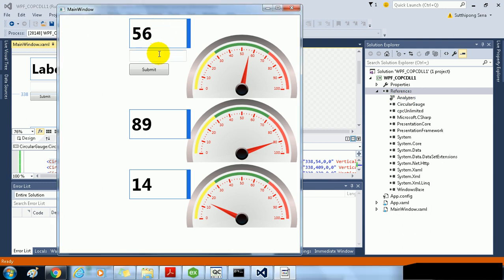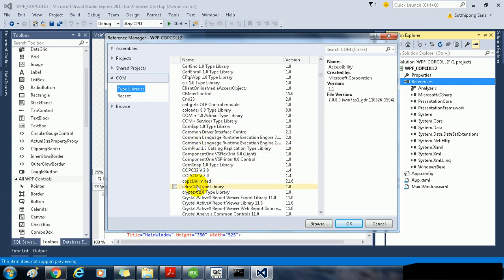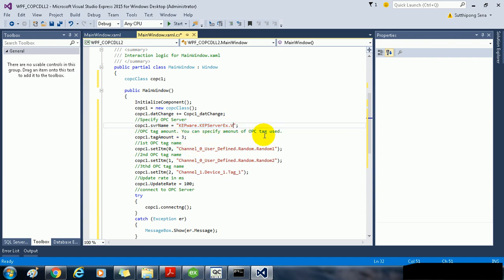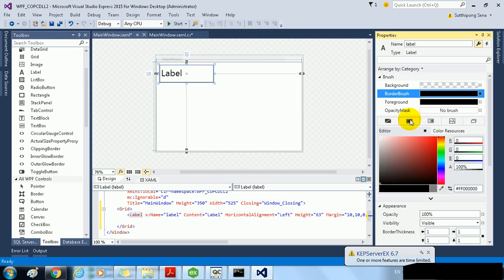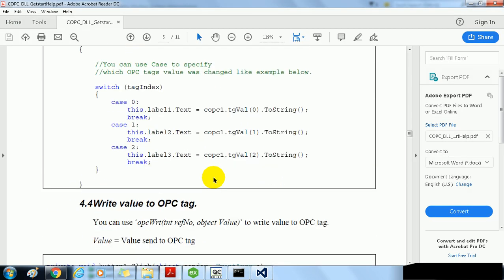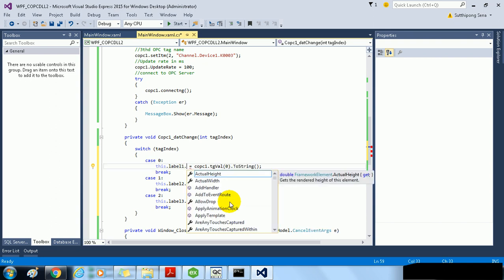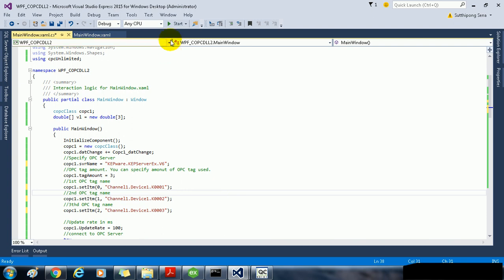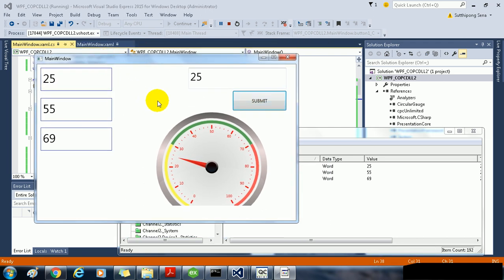C# WPF SCADA with COPC DLL and VS Studio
Create simple WPF SCADA/HMI with COPC DLL on Microsoft Visual Studio